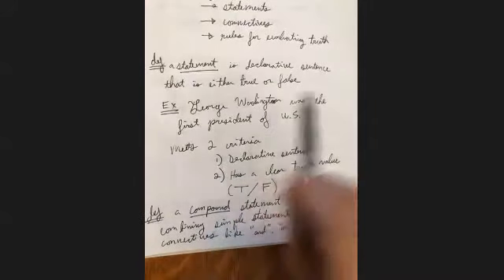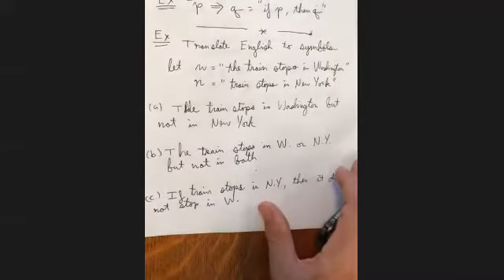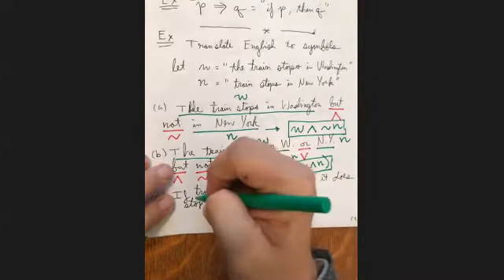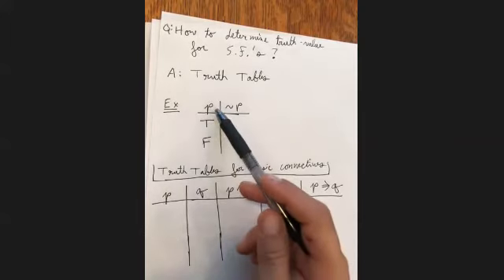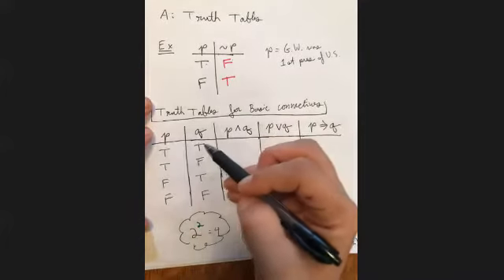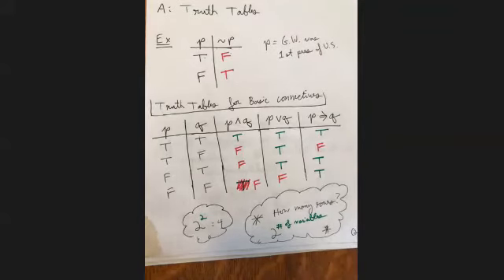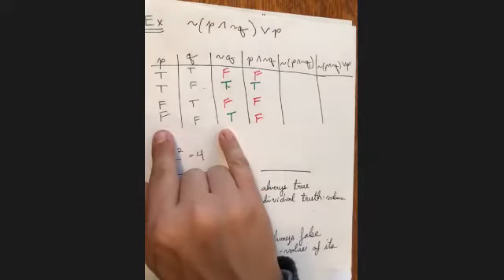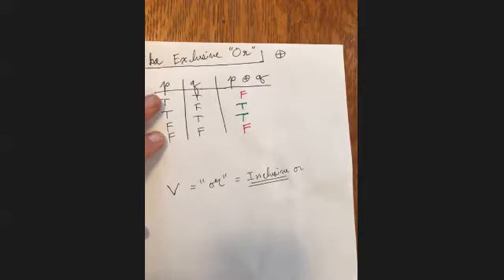Finite Mathematics - Week 13 - Lecture 1 + 2 - Section 11.1 - 11.2